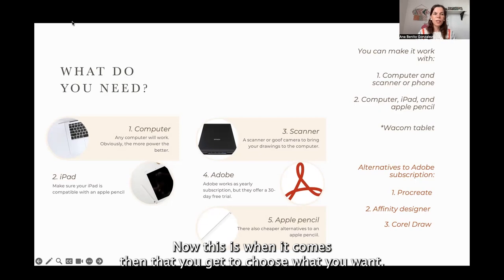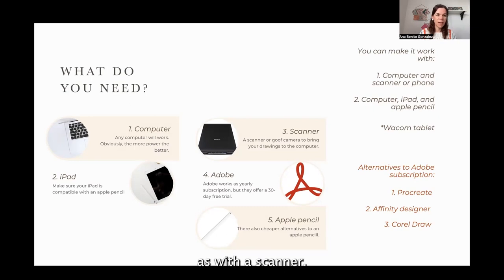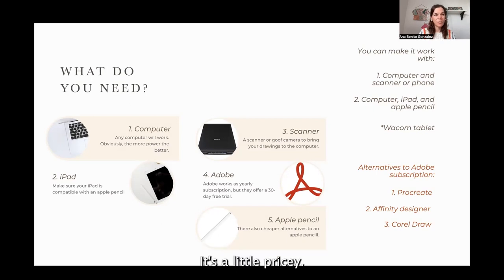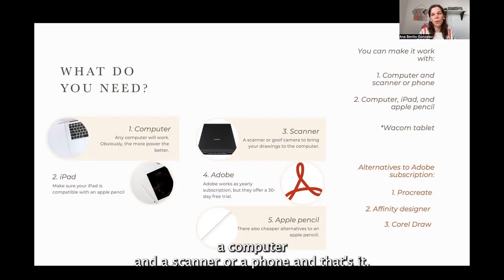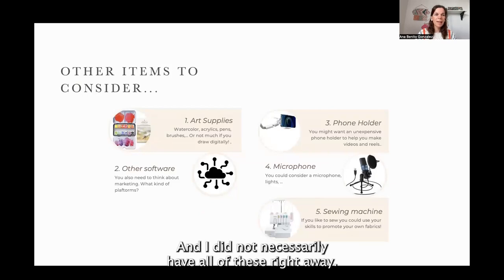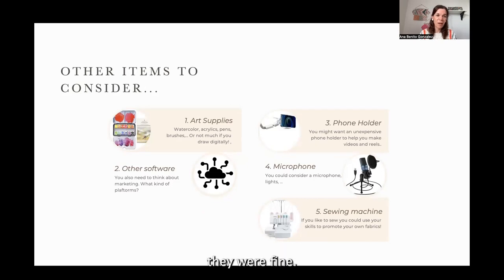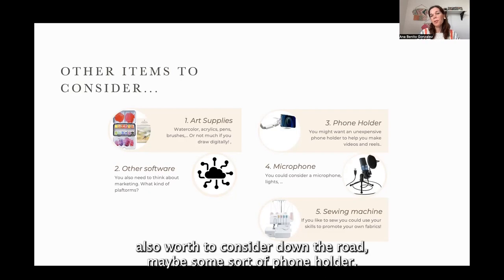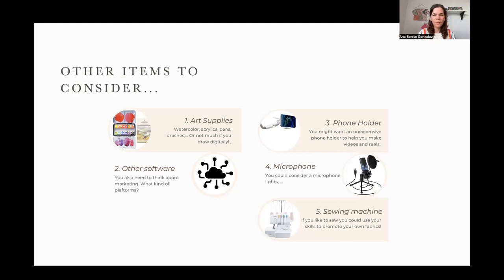Moshito Design Academy - Video 2 of 8: What do you need as a surface pattern designer?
In this video I am going to talk about the tools and software you need to create your designs. There are multiple options and I am going to cover some of the most common ones, so you can decide which one fits your designs the best!

Please, if you have any questions or would like to learn more you can join us